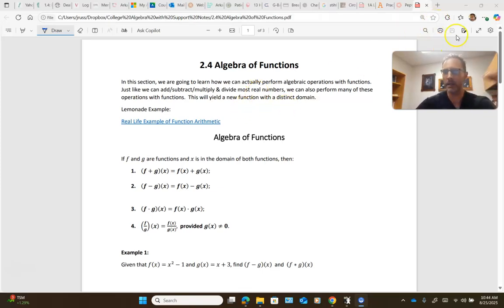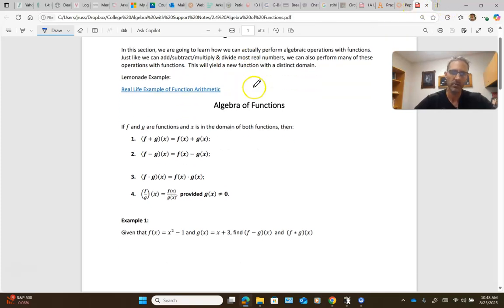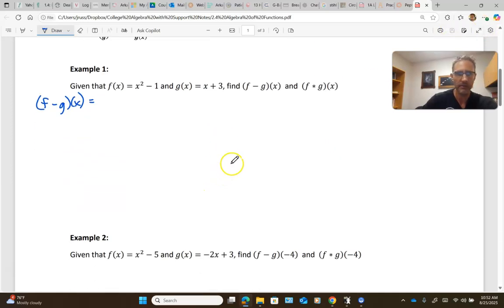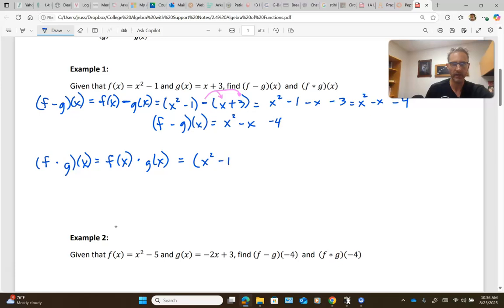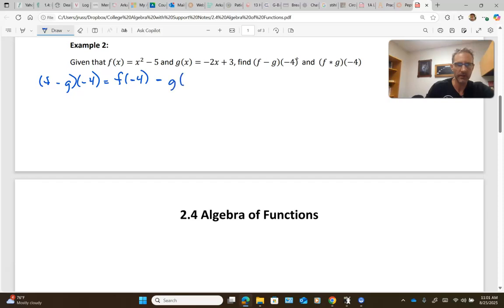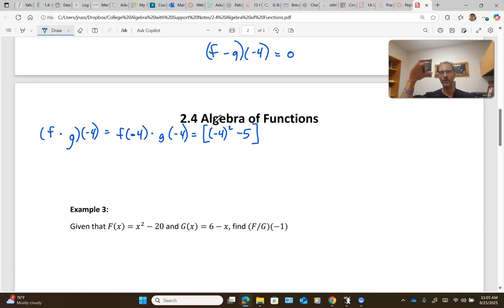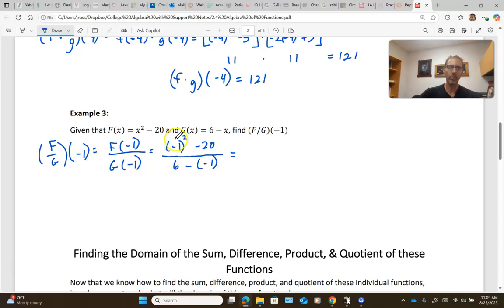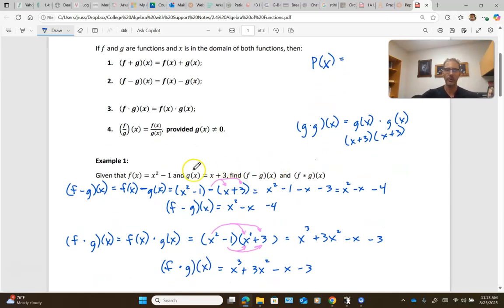2.4 Algebra of Functions Part 1